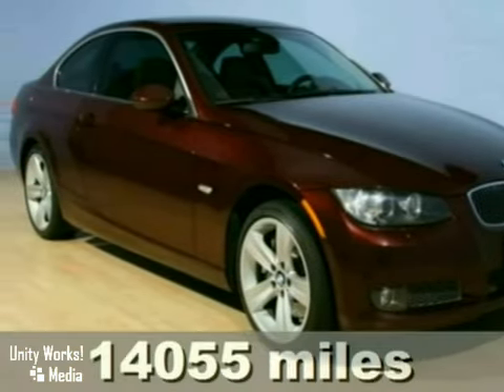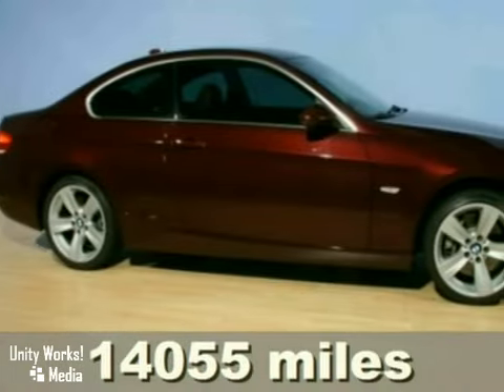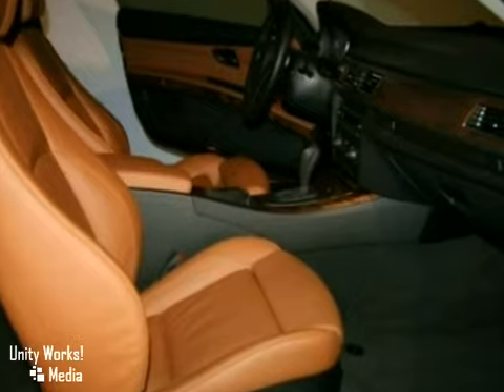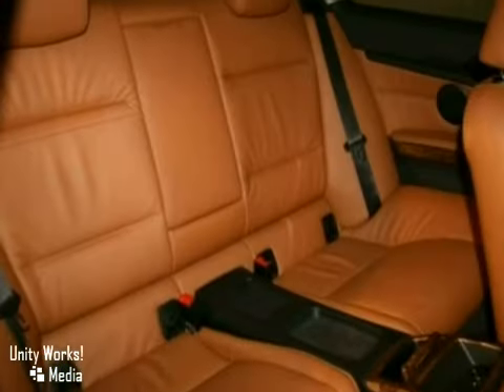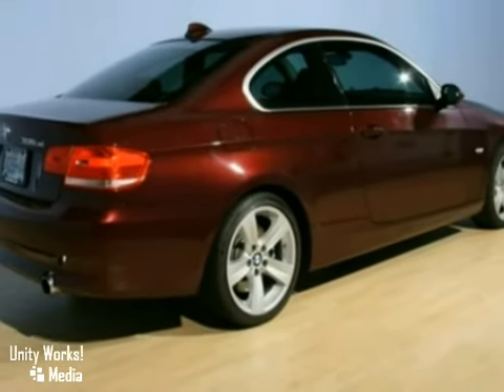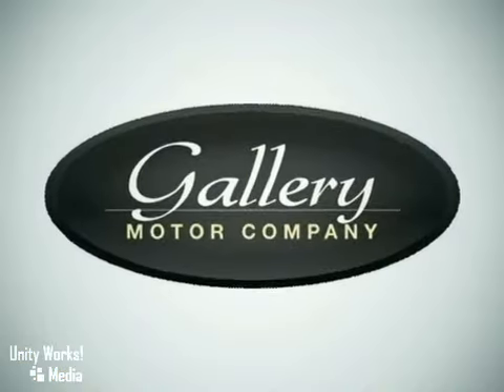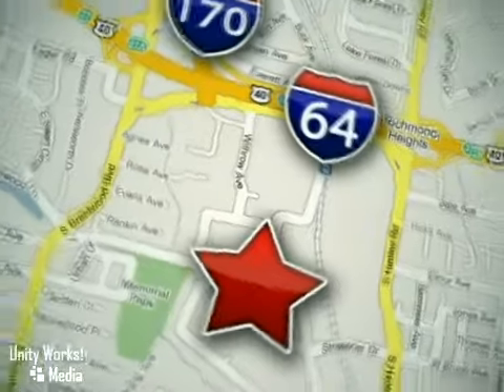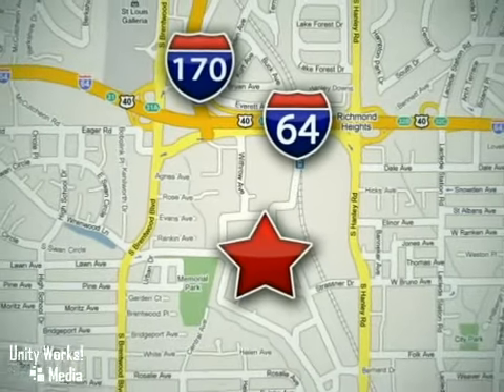2008 BMW 335xi in Brentwood, MO 63144 - SOLD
SOLD - Take a look at this pre-owned 2008 BMW 335xi, Stock: # P1106.

1419 Strassner Road
Brentwood MO, 63144